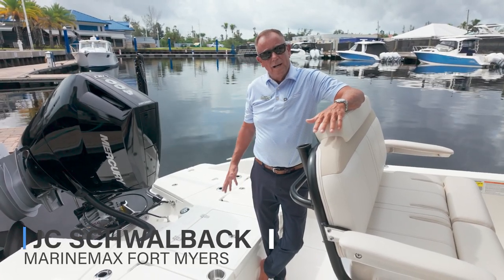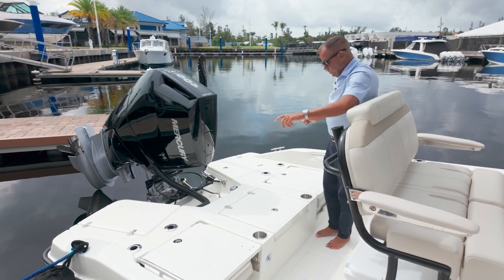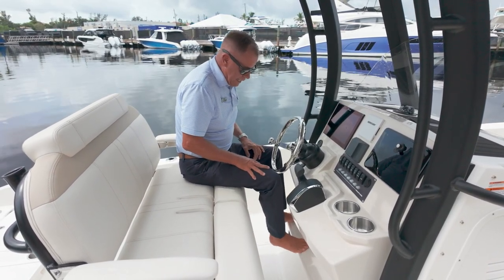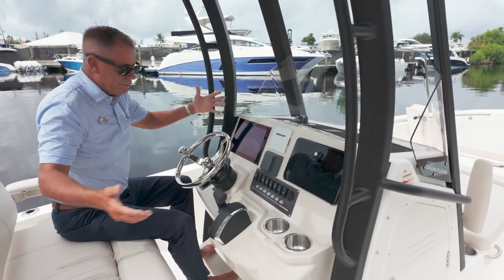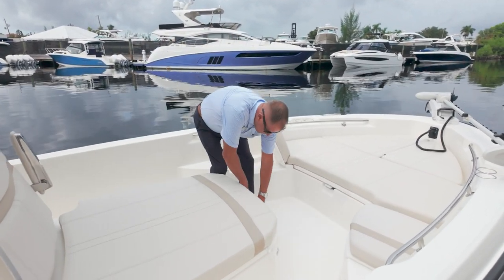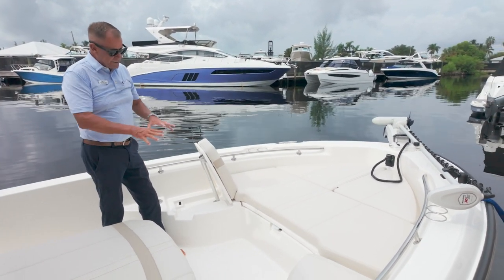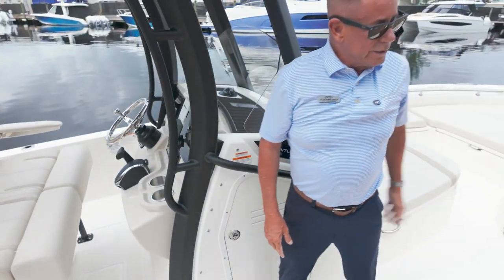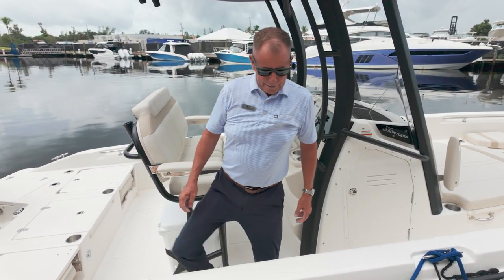2025 Boston Whaler 25 Dauntless l MarineMax Fort Myers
Join JC Shwalback for a tour of this 2025 Boston Whaler 25 Dauntless at MarineMax Fort Myers. Come see this and all the best models from Boston Whaler, Sea Ray, Galeon, Azimut & more!